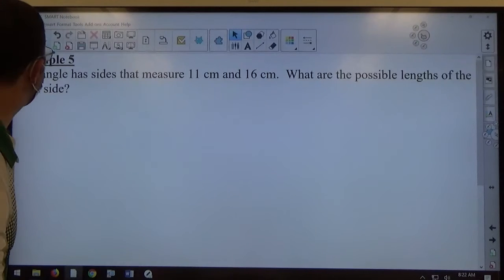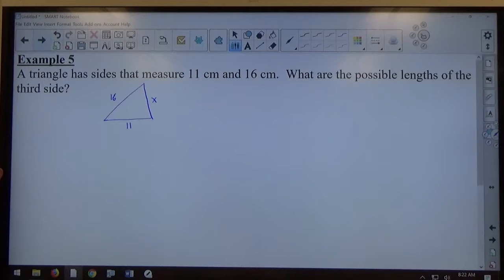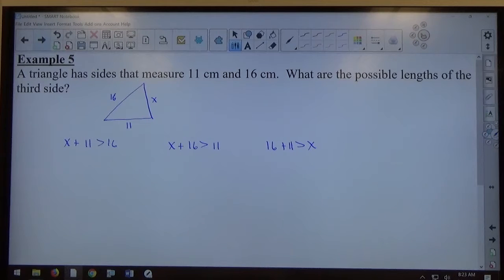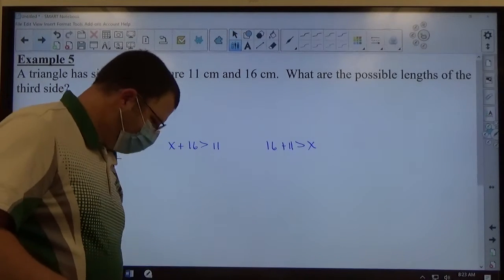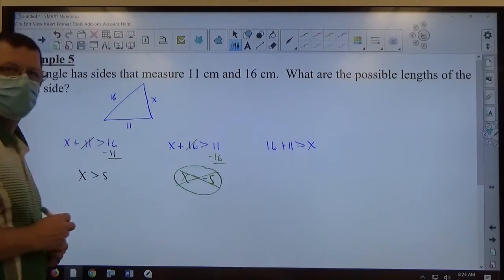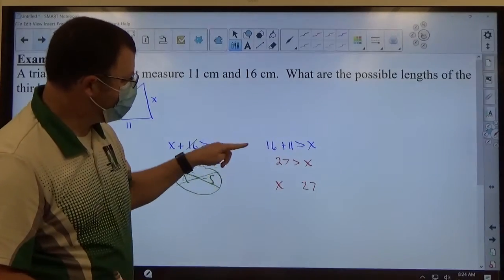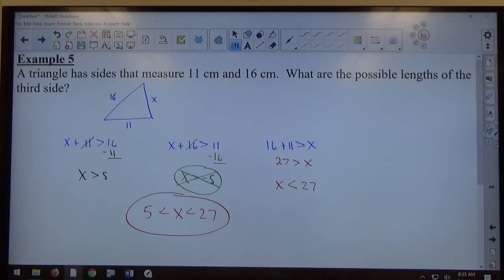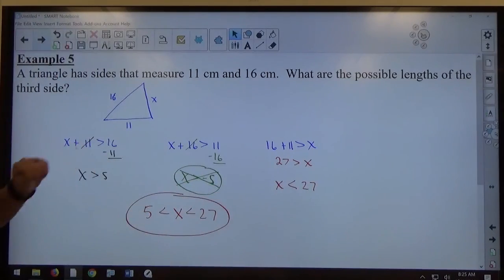Chapter 5-4 Example 5